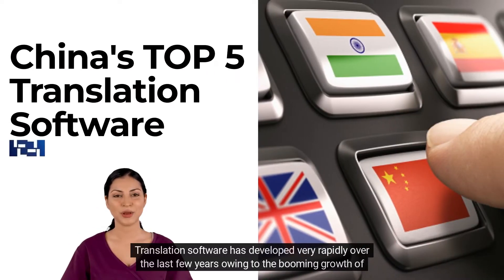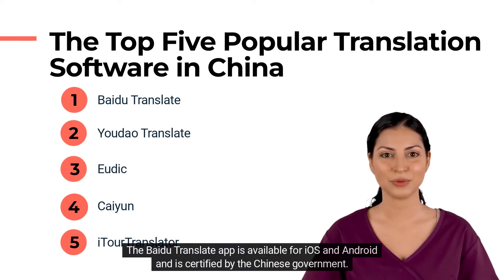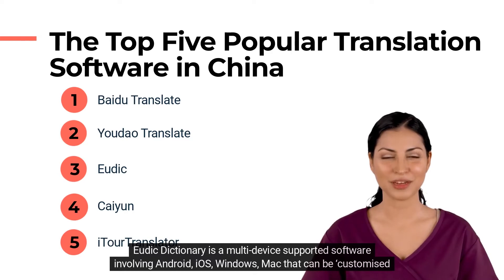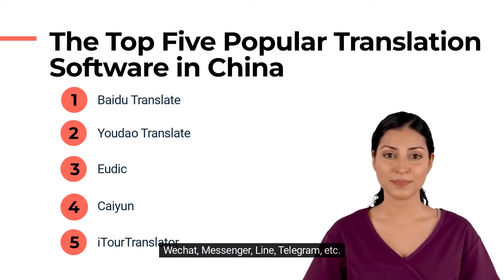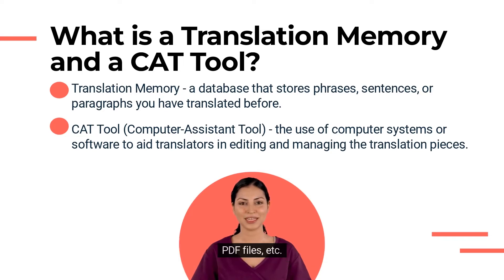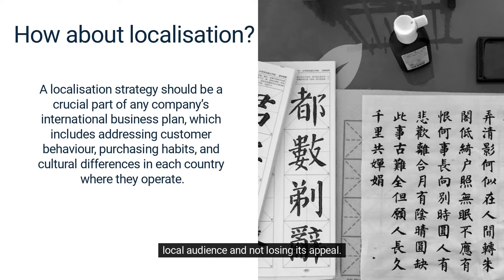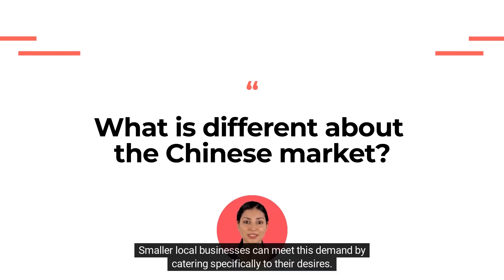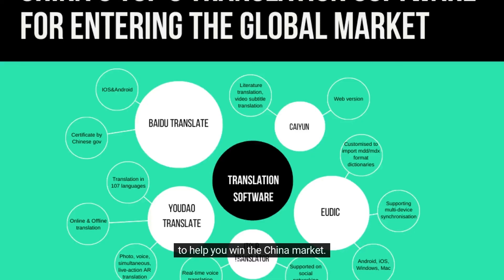The Top 5 Translation Software in China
Translation software has developed faster in the past few years due to the booming growth of AI and Computer Science. Communication and information exchanges across countries become much easier via translation software. Whether you are a translation agency or an international business, there is a need for translation, and you are most likely using translation software to improve your workflow. If you plan to enter the Chinese market, it is crucial to be familiar with Chinese translation software for better localisation.